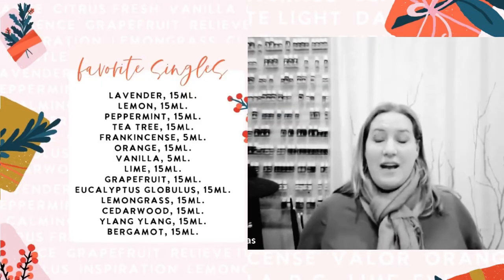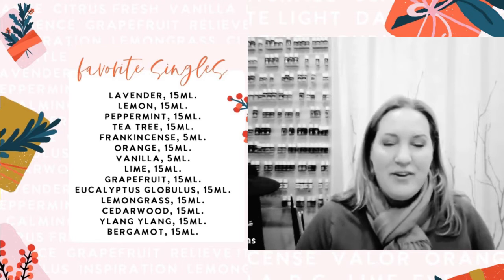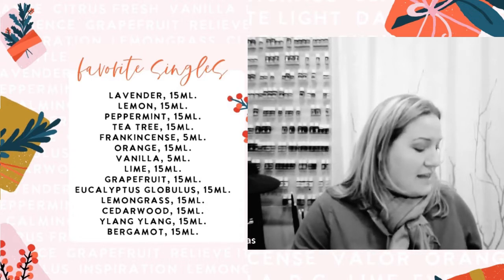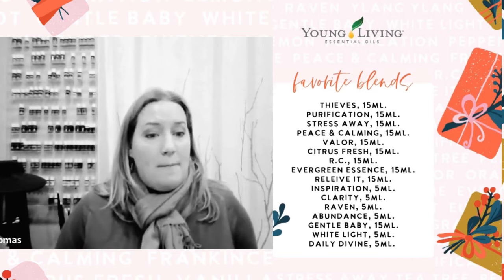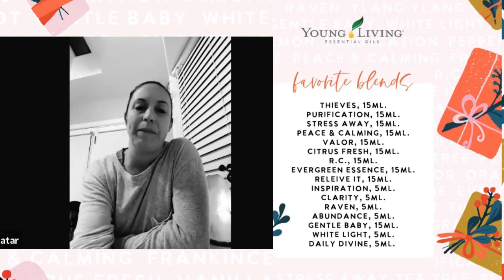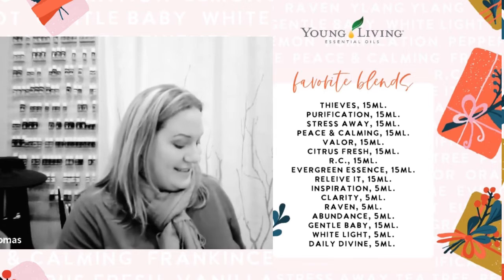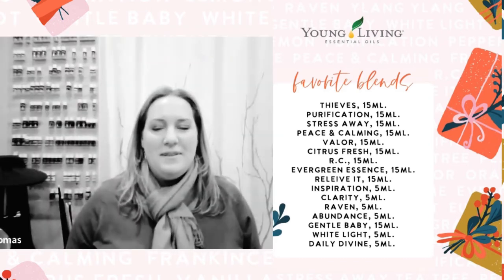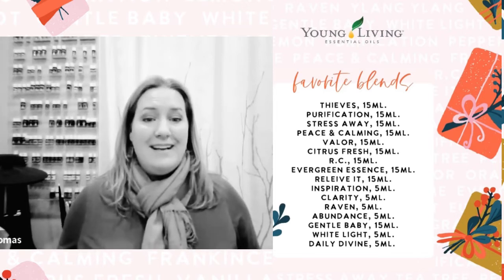Tips for Using the 30 Oils in the Young Living Black Friday Sale!